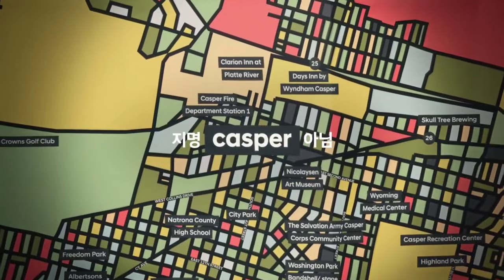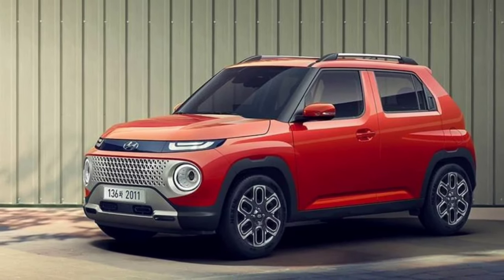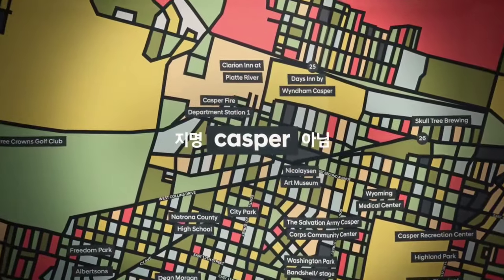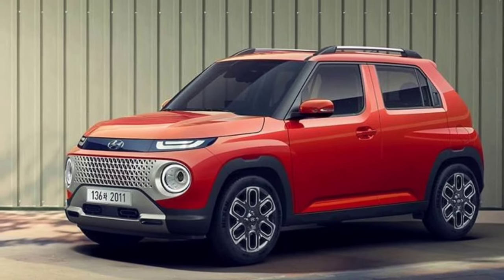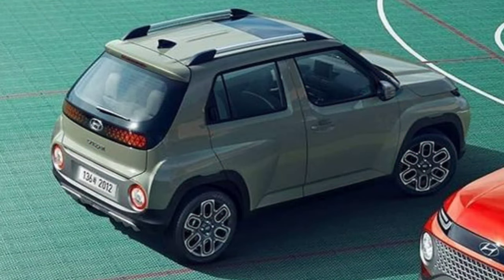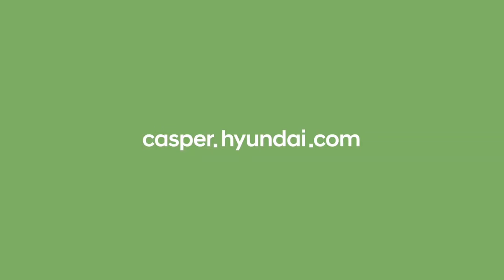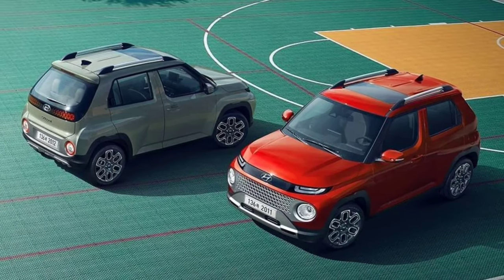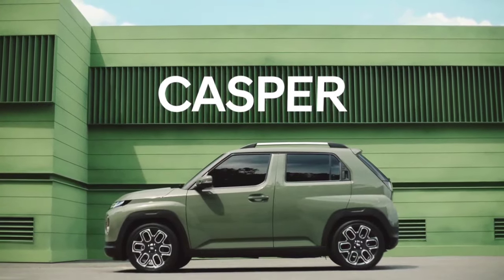HYUNDAI CASPER 2022 SUV FIRST LOOK DETAILS 1.0L TURBO | BEST SMALL SUV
hyundai casper ax1 hyundai casper india  hyundai casper korea hyundai casper review
hyundai camper price in india hyundai casper suv hyundai casper price hyundai casper spied
hyundai campervan hyundai campervan usa hyundai camper van 2021 hyundai casper ax1 price hyundai casper ax1 price in india
hyundai casper in india 2022 hyundai casper in south korea hyundai casper in tamil 2022 hyundai camper price in india hyundai casper on road price hyundai casper to be the brand's smallest suv hyundai camper vs tata hbx hyundai casper vs tata hbx hyundai casper vs ignis